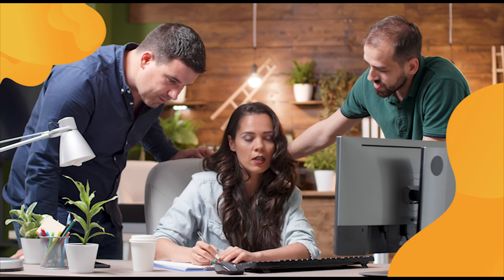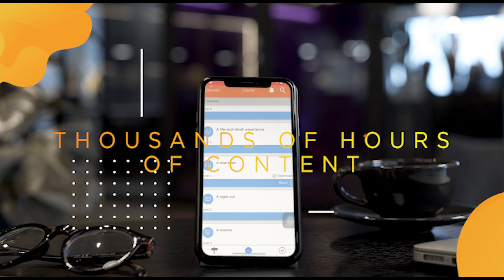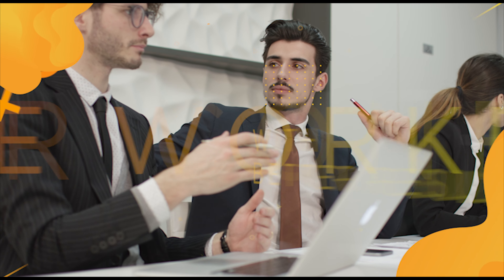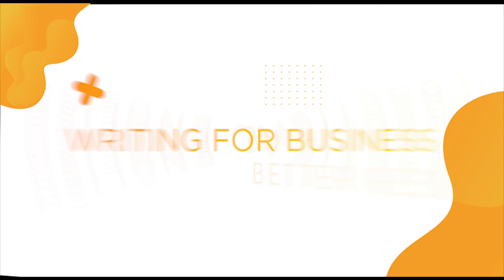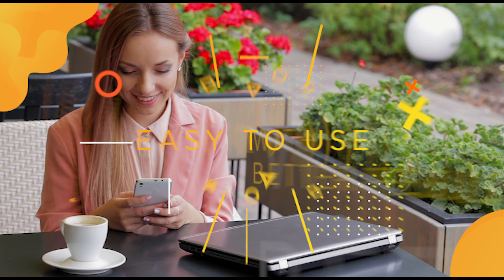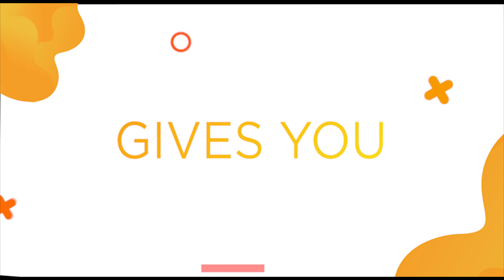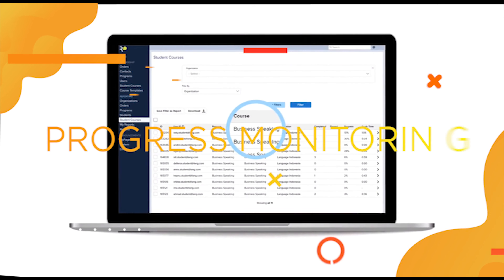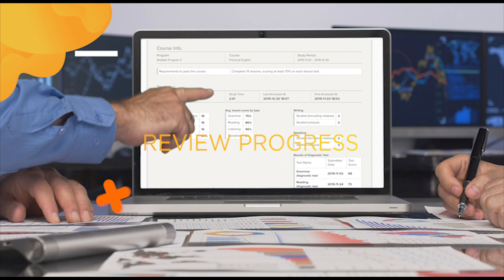Learn Anytime - Anywhere with E4B Digital Learning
At E4B we ensure you get a return on your investment in digital learning.
We provide our clients with top quality digital and blended learning content which can be accessed anytime, anywhere, at a price that works.

We understand the challenges of delivering a quality English language program to support your employees. Time is always tight, and everyone needs to juggle their work commitments in order to study and make progress.

Our courses are accessible on a desktop, tablet or mobile device, meaning learners can pick up and study whenever they have time – and in any location.